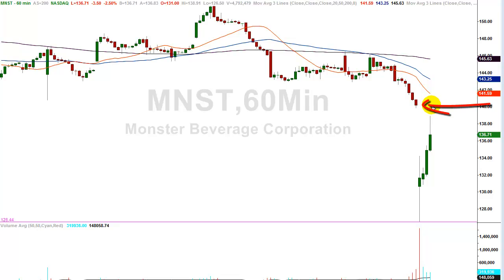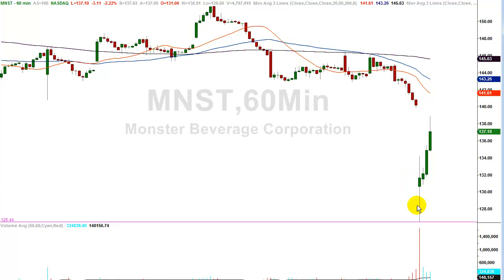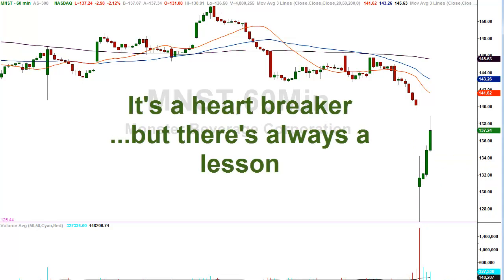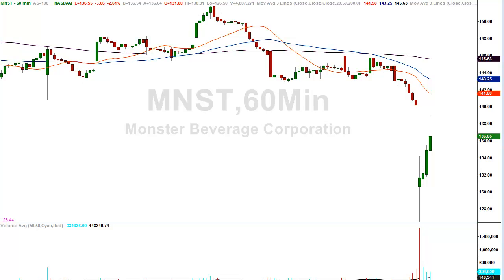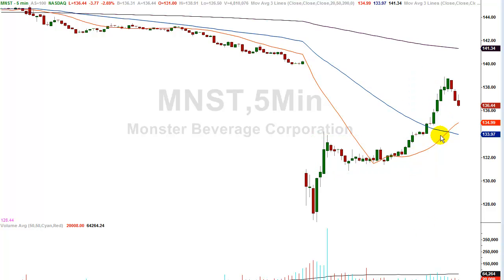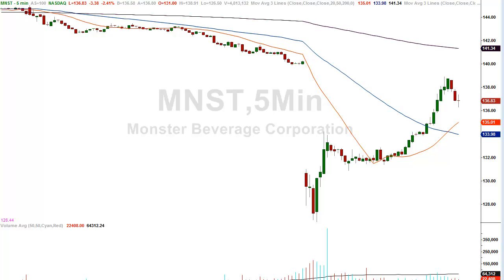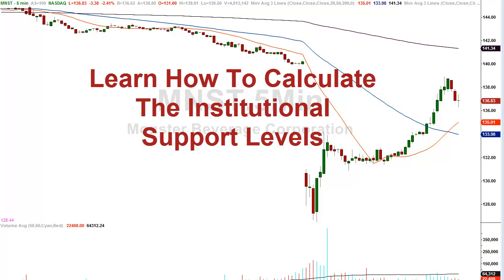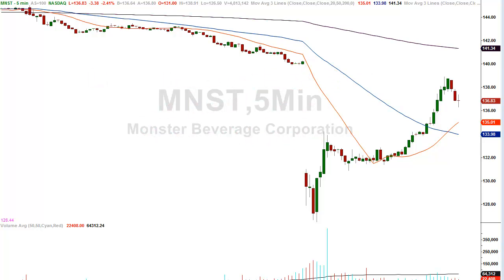Simple reason why Gap Trading Strategies work?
There is a very specific reason why gap trading works.